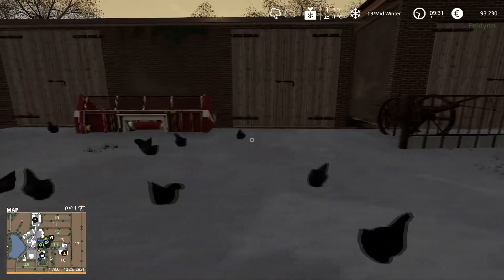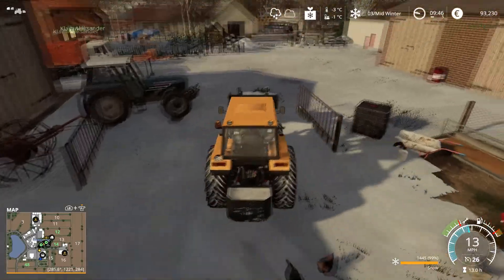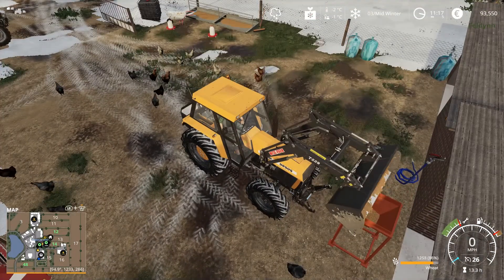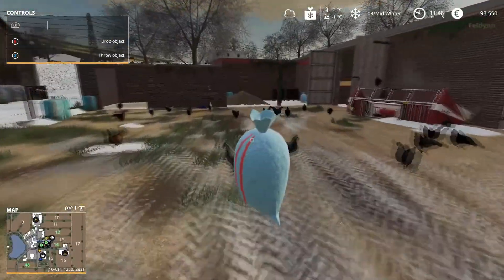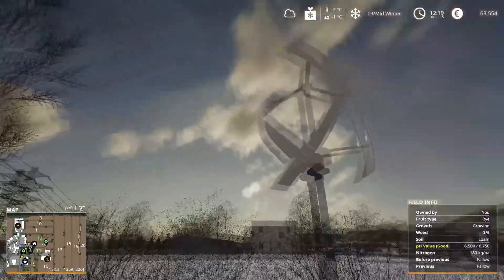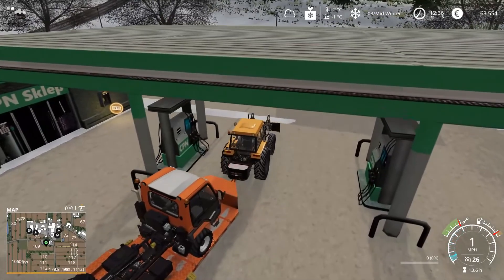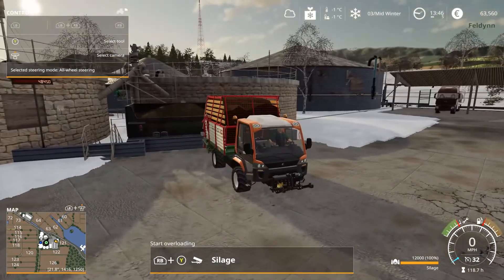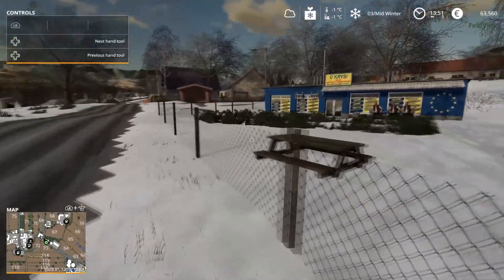Lubelska Dolina - Ep. 21 - Like The Wind!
Midway through winter and you find us finishing what we can on the community project, starting our own "Green Farming" initiative and also dealing with some surprise silage that I completely forgot about!

Map:
Lubelska Dolina - by RajotGPLAY

Mods:  All mods available through the in-game ModHub, DLC purchased from Giants

Alpine DLC, by Giants Software
Precision Farming DLC (free), by Giants Software

Small Flatbed Trailer With Tipper/Logging Options - by macktrucker921
Lizard Three-Point Hitch Drawbar - by ar1g3
TLX 9000 Rigid Series - by 82Studios
Versatile Transport Trailer - by 82Studios
VStRuk HY-400 - by Vanquish081 [VSR Modding Sur]
Lizard Field Bin - by  SleutjesModding
Container House - by  gamerhzs
Replenishment Container - by Sphinx
Decorative Pallets - by Sphinx
Polish Vehicle And Equipment Pack - by  Rolnik410, farmerls, Karas
Buy Used Equipmen -, by w33zl
Euro-Masz ST 30 - by  ReverS Mods
Euro-Masz ATOP - by  ReverS Mods
Rau Unisem MS4 / MS6 - by  paulo5090r
CSZ Equipment Pack - by DD ModPassion
Map Objects Hider - by Royal Modding
Seasons -  by Realismus Modding
Seasons GEO: South East Poland -  by Kacper778
Amazone FT 1001 - by  Młody98
AmazoneUF-1201 - by seme
LIZARD Trex6 - by Blacksheep Modding
Manual Attach - by Wopster
Better Contracts - by Emperor of Modding
Pallets with Barrels - by ShabaFS
Player Pays For Crop Destruction - by Bodzio528 / Triple F
Lizard Pallet Pack - by Quiethitman
Lizard Re-Useable Pallets - by Quiethitman
Sawdust - Royal Modding
Lizard SunCut Pack, by FSH modding
Kamaz 55102, by R.Mihail
ContractorMod, by yumi
Goma Manute Tank, by no.naim [LSMC]
Liquid silo, by MISSYB and Foo Farmer
Biobeltz LF 180 Log Fork, by t0xic0m
Biobeltz UM 300 Forestry Mulcher, by t0xic0m
Timber Runner For Unitrac, by LS-Agrar, Vector Man
Bag Packing Machine, by SzwagierPrezes